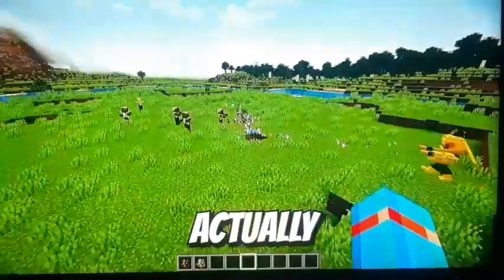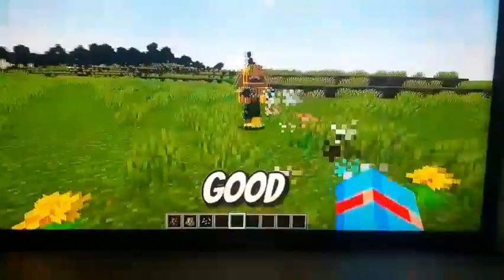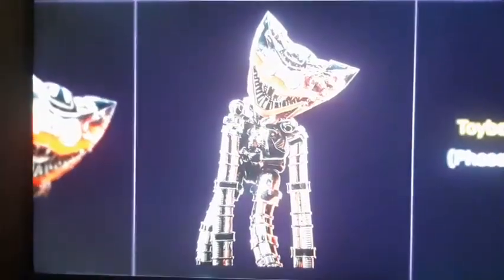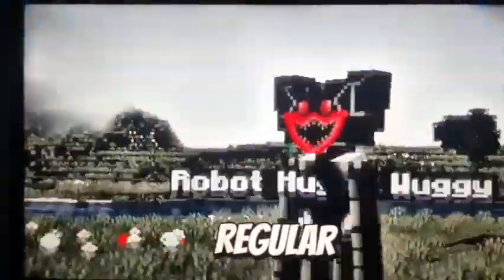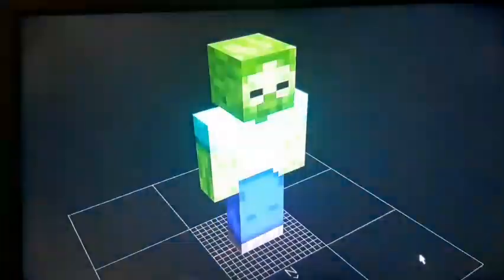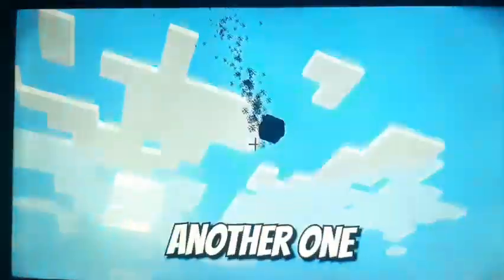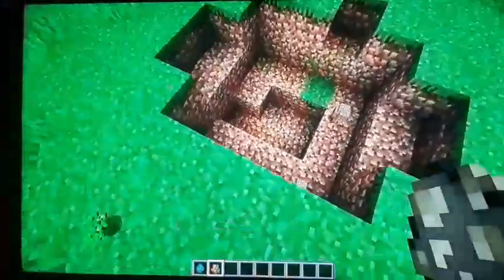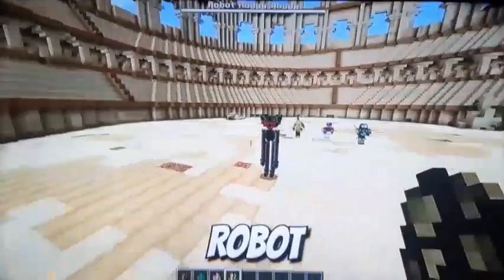I remade every mob into Project Playtime in Minecraft - Kipper